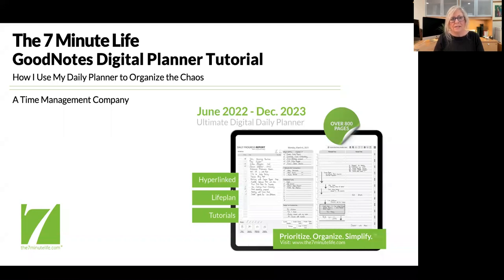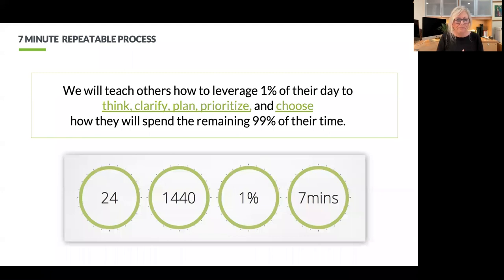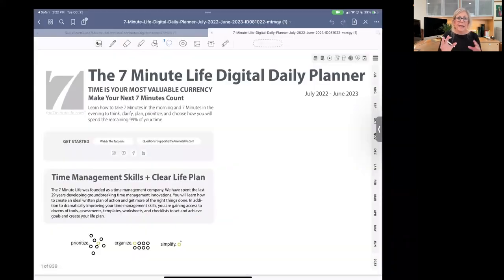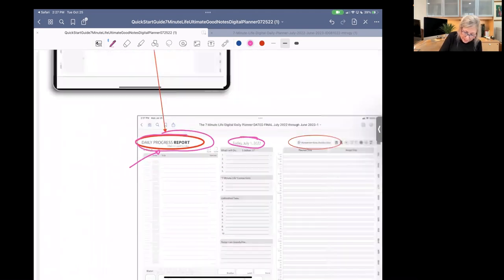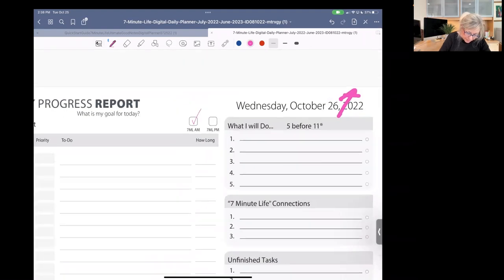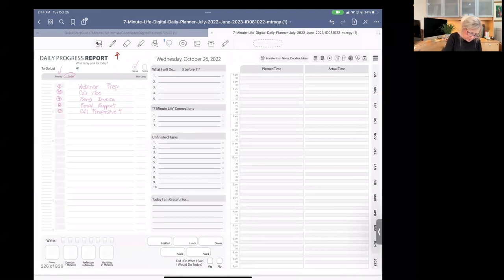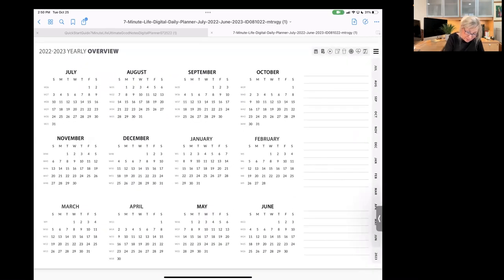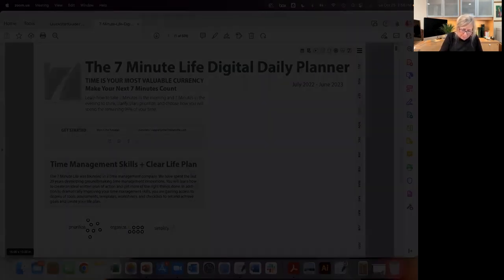GoodNotes Digital Planner Tutorial: How I Use My Daily Planner to Organize the Chaos